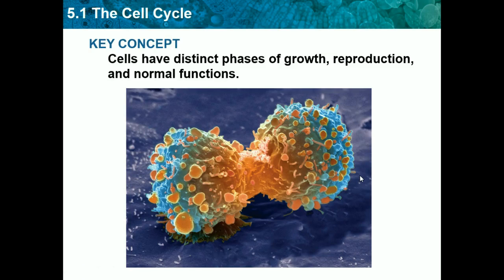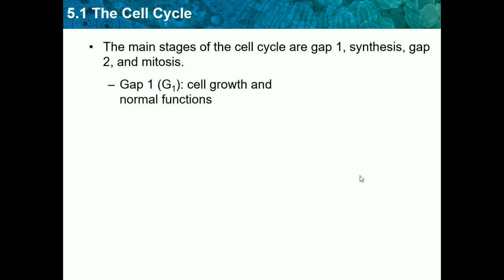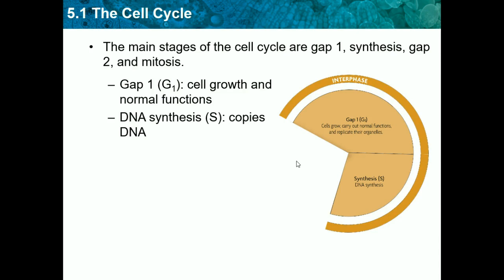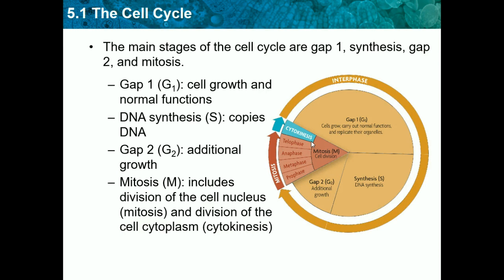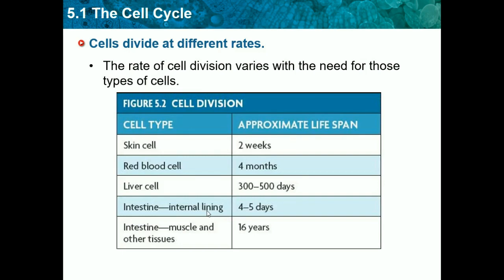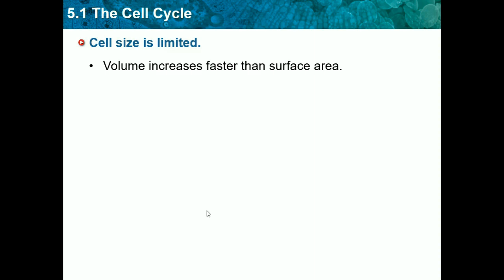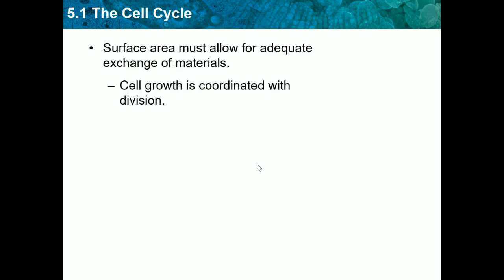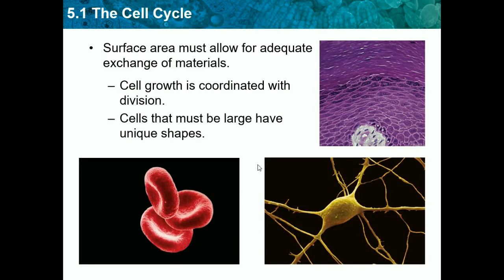Biology CH 5.1 - The Cell Cycle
In this video, you will learn about the cell cycle, or basically the cells life. There are 3 main periods of a cells life that you will learn in this video. If this video helped you, please subscibe/like and tell others.